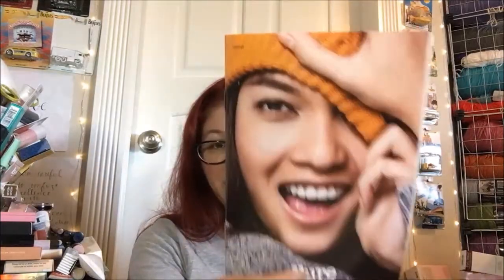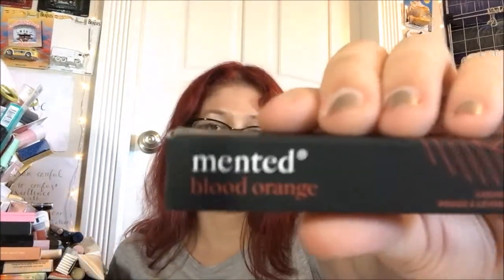February 2022 Allure Beauty Box Unboxing!